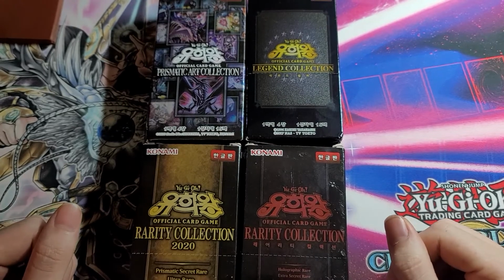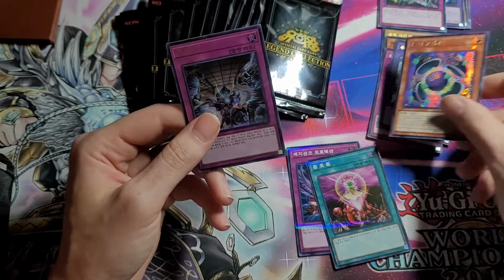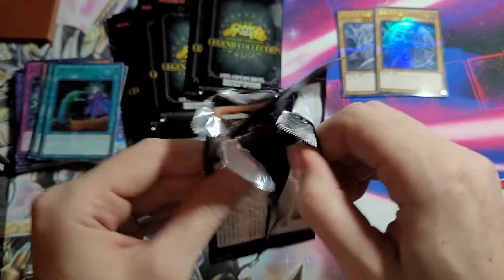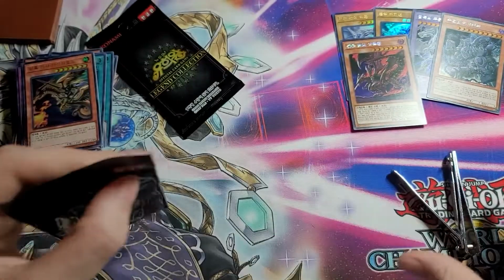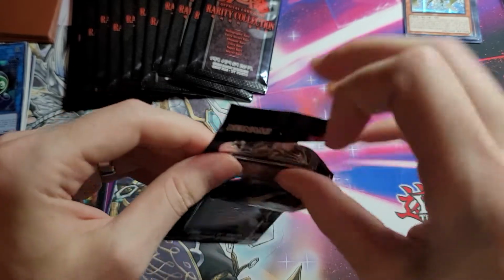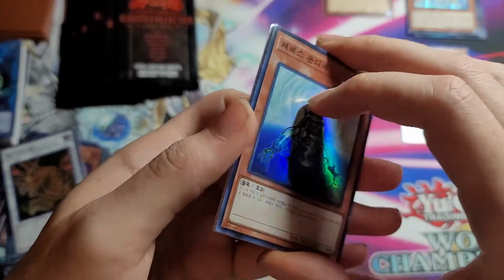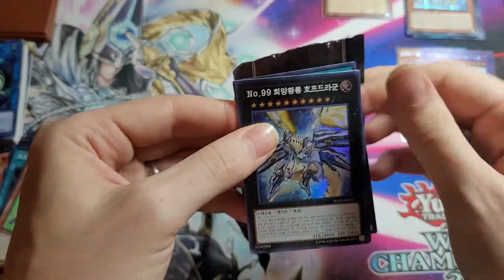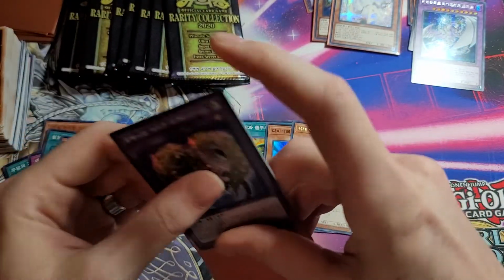opening some fire ocg packs pt1